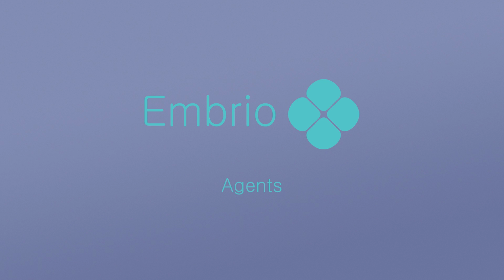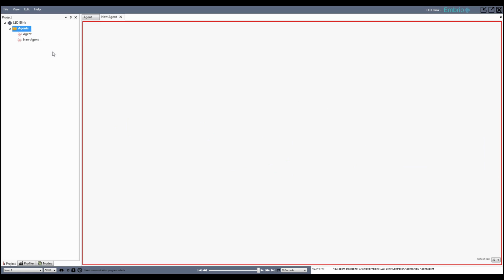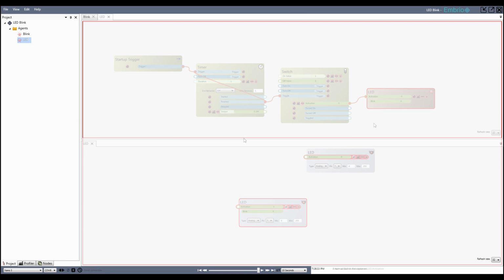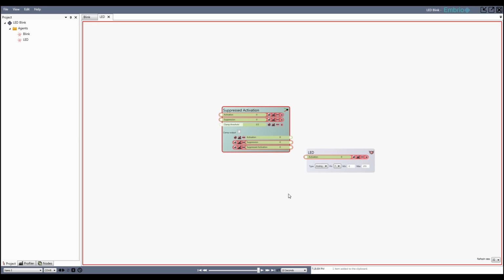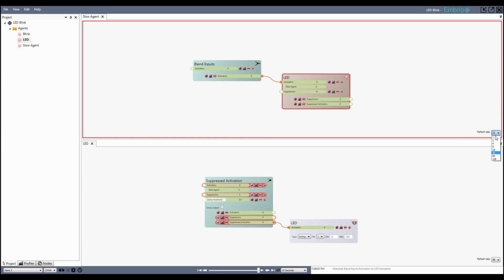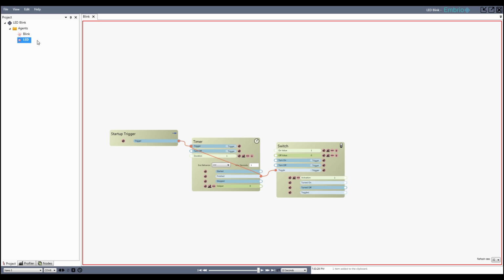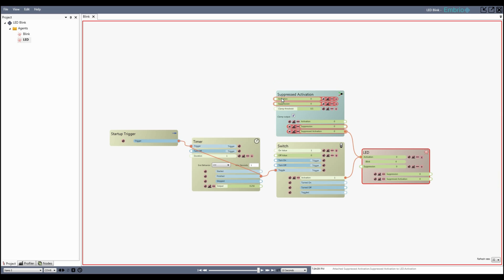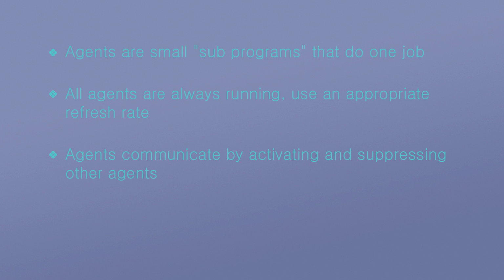Embrio Tutorial - Agents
An introduction to the concept of agents and how they are used in Embrio.